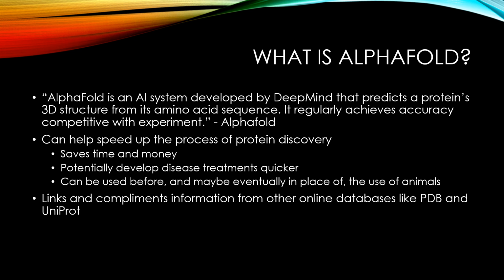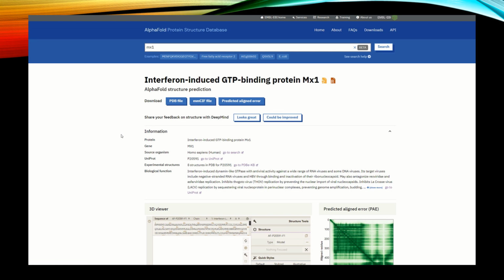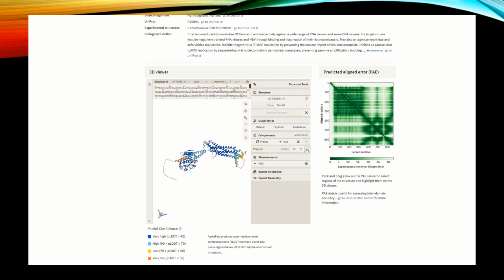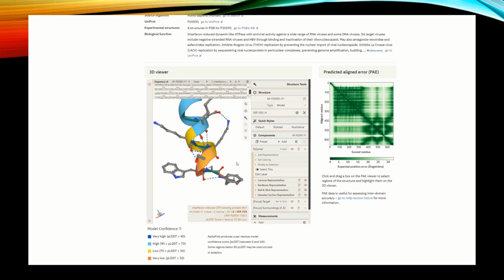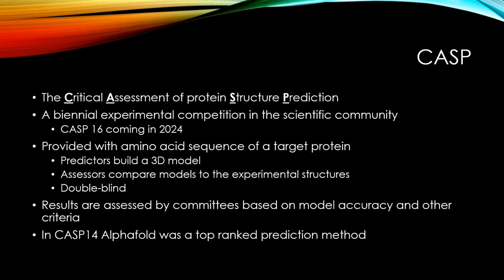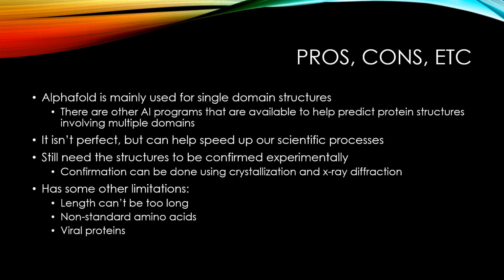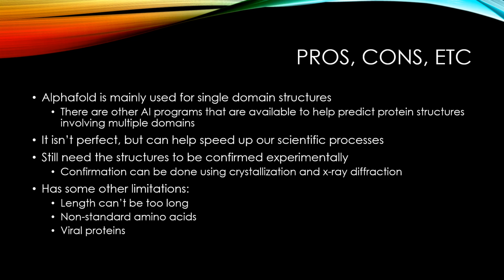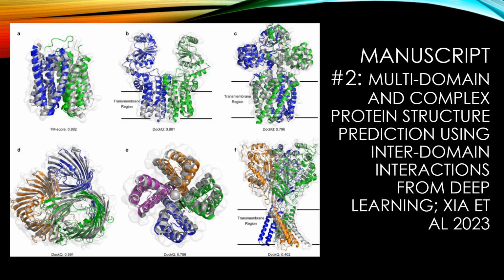Alphafold Ashley Creighton